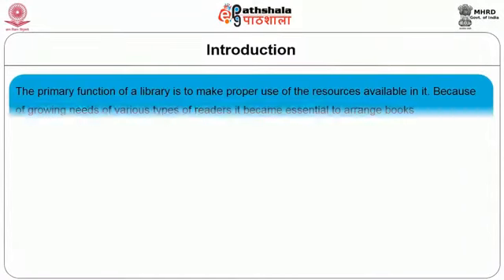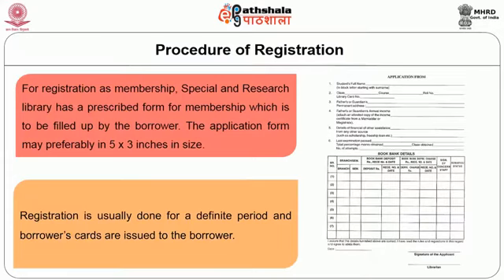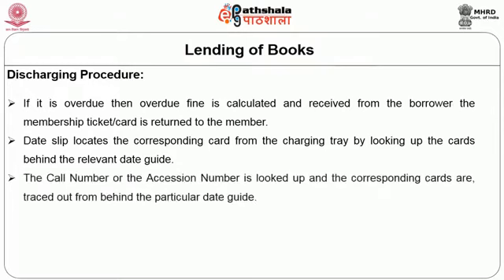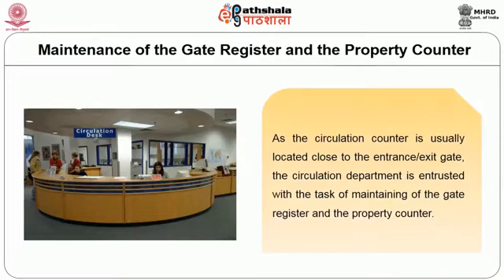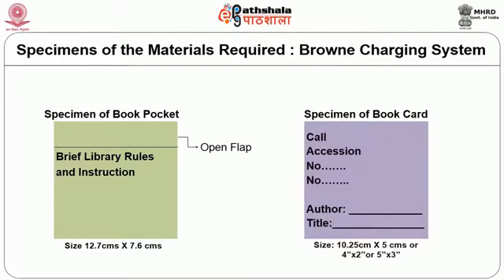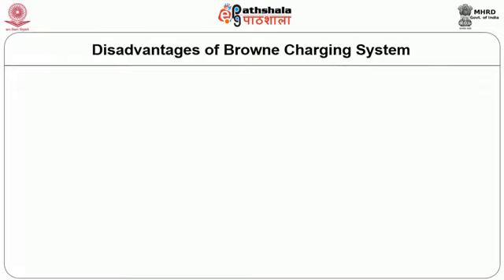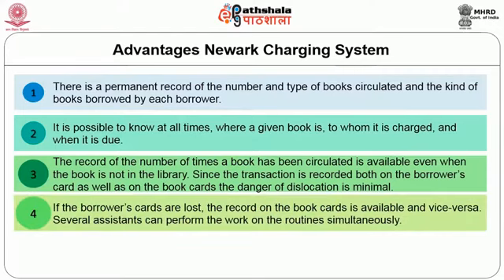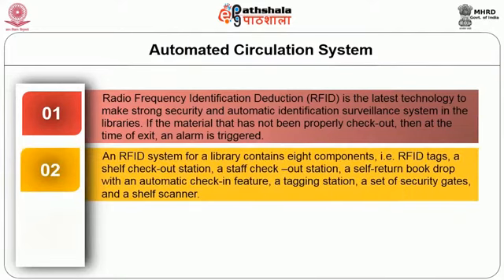Circulation Management and Control in Special and Research Libraries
Paper:  Special and research libraries